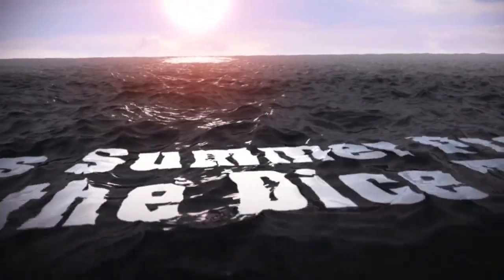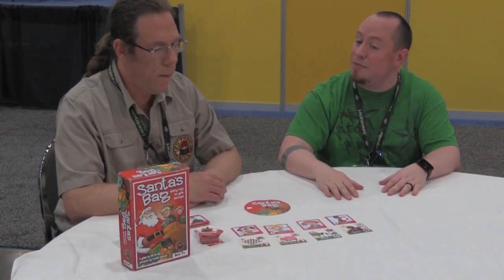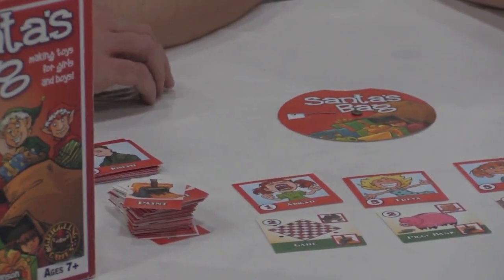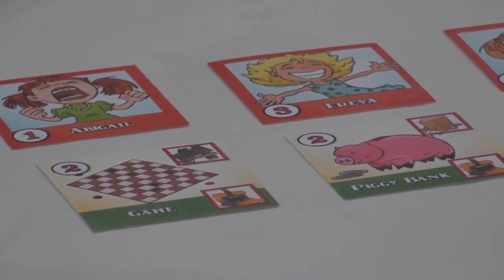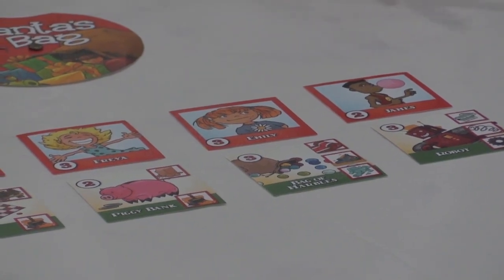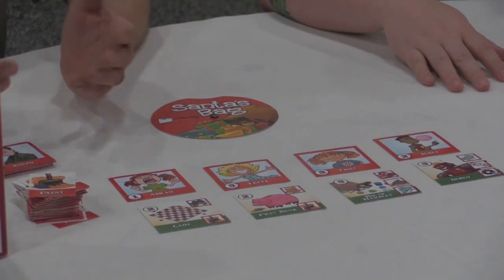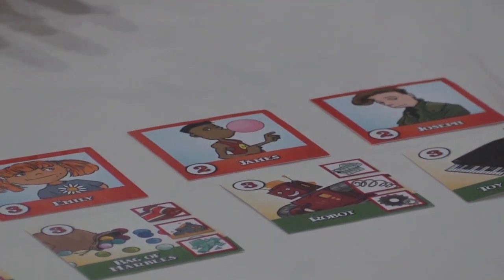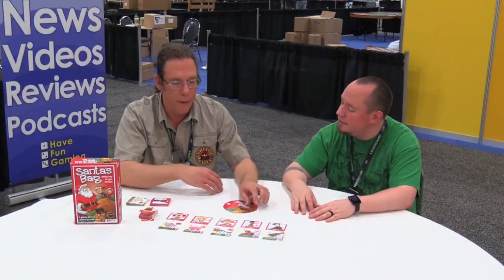Origins Summer Preview: Santa's Bag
The Dice Tower visits Origins 2014, gathering information on both current and upcoming games.  In this video, we take a look at Santa's Bag, an upcoming game from Griggling Games